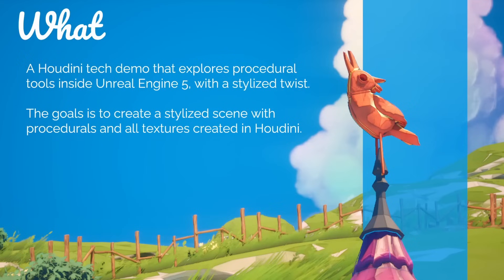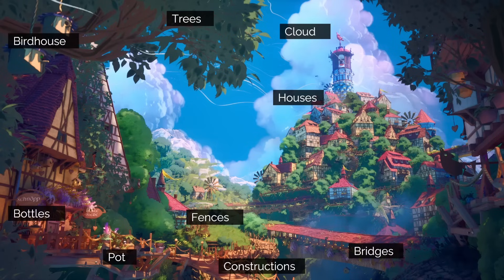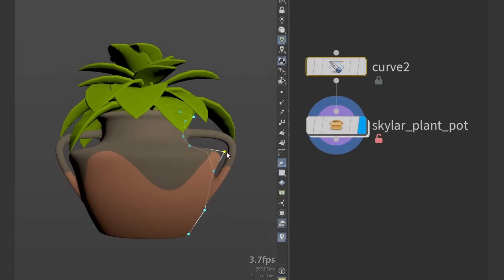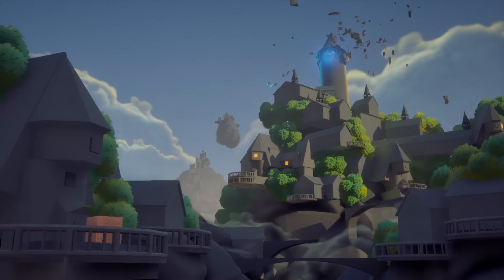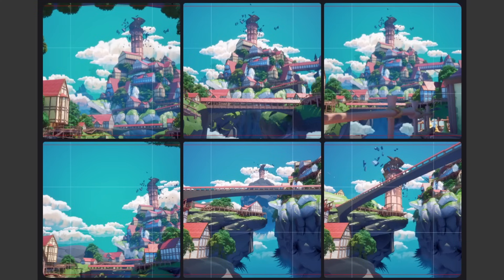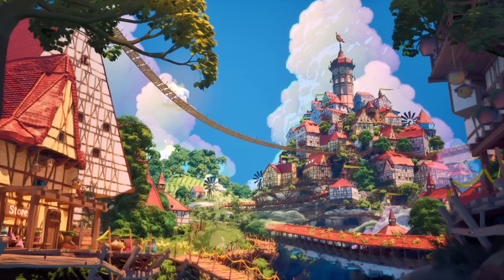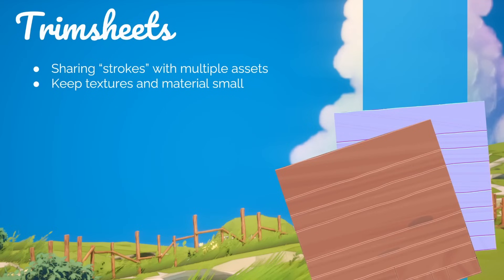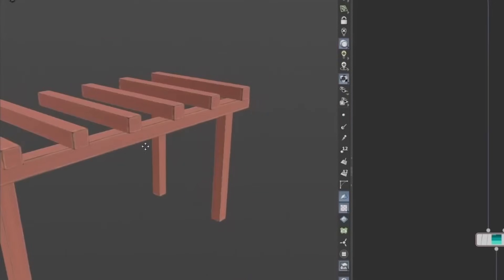Project Skylark | Created in Houdini and Unreal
Learn the fundamentals of tool-making with Houdini and Unreal Engine 5. Project Skylark has a stylized look that is generated by the procedural assets used to populate a game level. Most of the textures have been created using the Copernicus toolset.

In Unreal, these tools help build stunning scenes—including houses, foliage, and bridges.

Tool Examples: 3:38
The team: 4:40
Production: 5:40
Timeline: 6:58
Our Approaches: 9:33
Texturing: 11:38
Trimsheets: 12:57
COPs: 14:03
Summary: 15:52